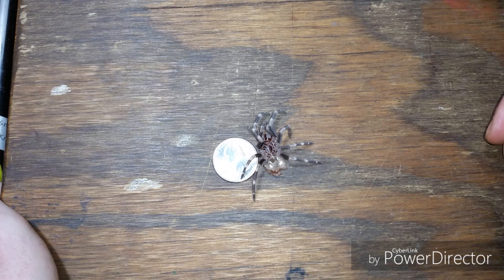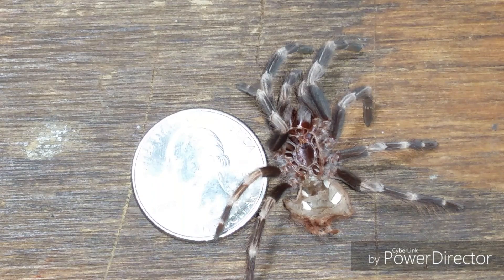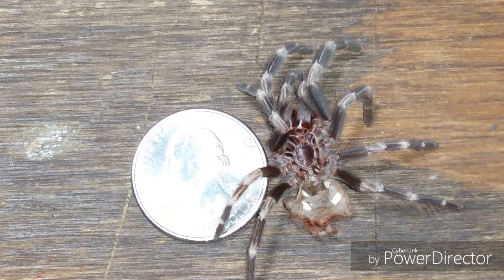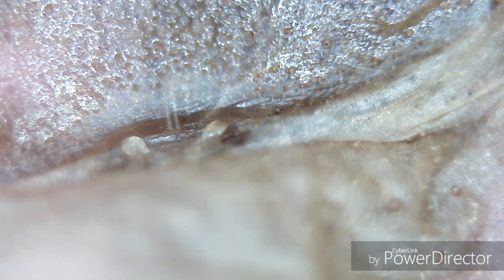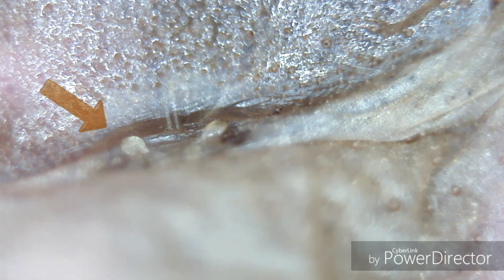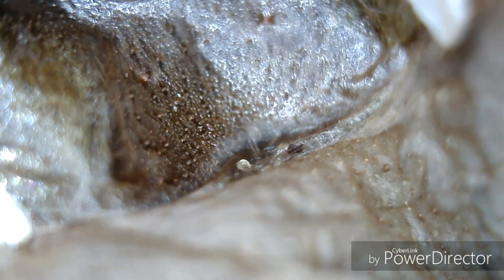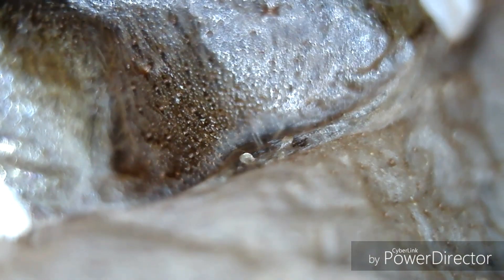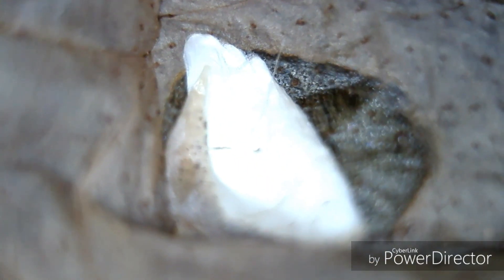Sexing my Nhandu chromatus sling with microscope!!!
In this video I will be sex my Nhandu chromatus sling with my new microscope. Hope you guys enjoy.